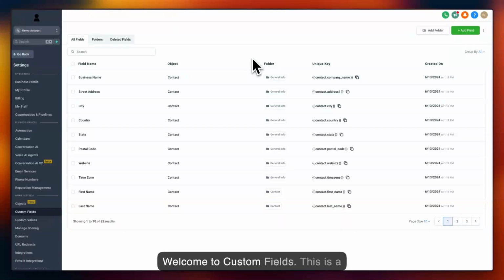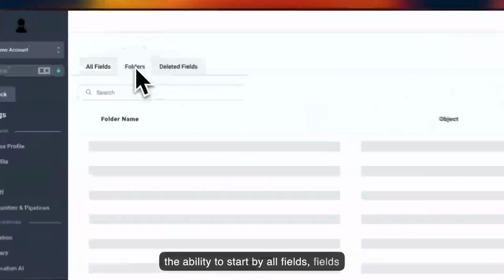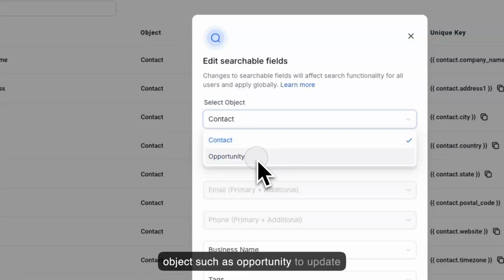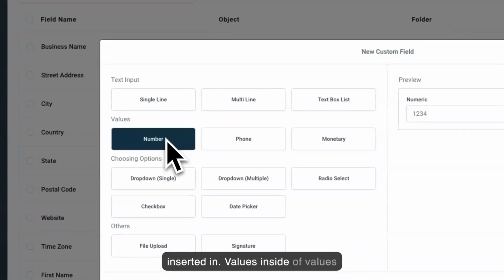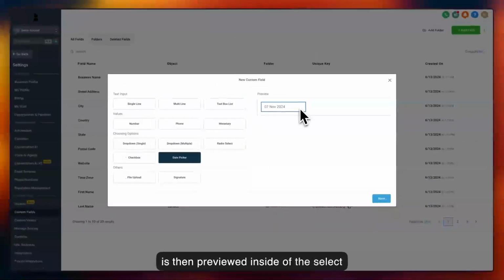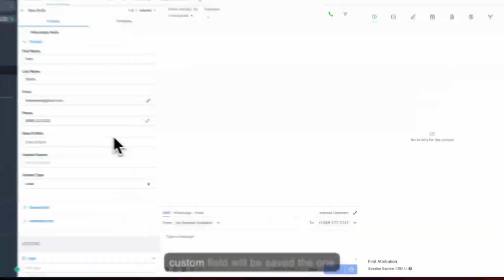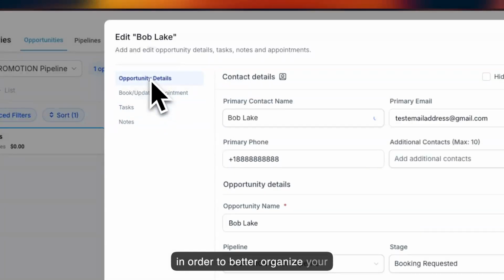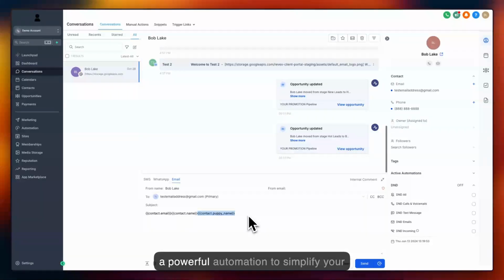5 Settings Custom Fields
Web Labs AI is a all-in-one platform that empowers you to create and run any business with just a few clicks. Leverage advanced AI tools for CRM, marketing automation, instant funnel creation, AI-generated content, and more. Build one or multiple profitable businesses—all pre-configured and ready to generate income from the start